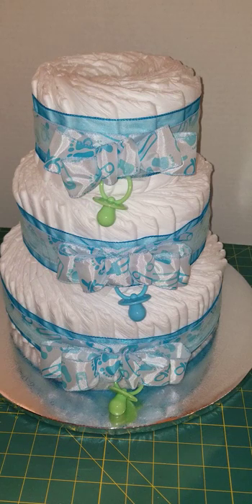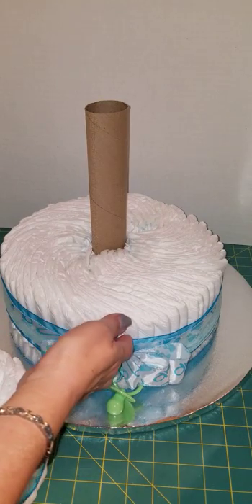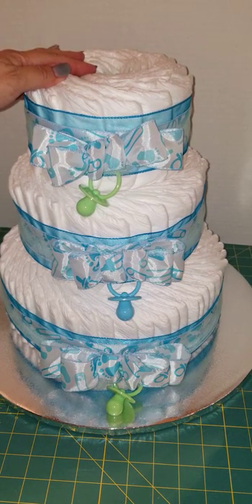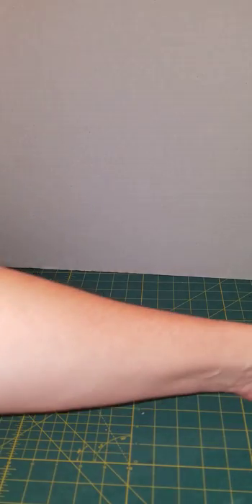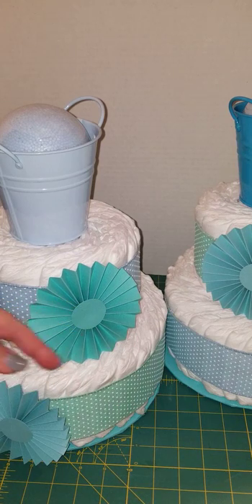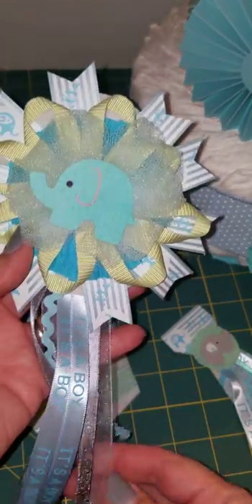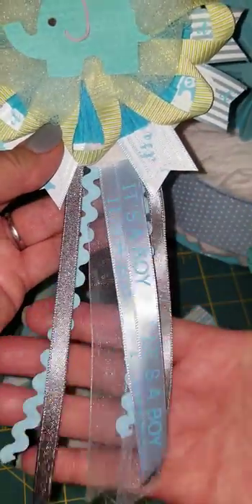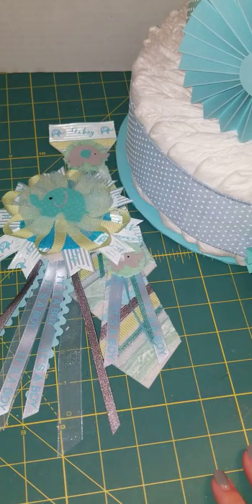2019 Baby Shower series for babypeanut - Diaper cakes and corsage/tie pins